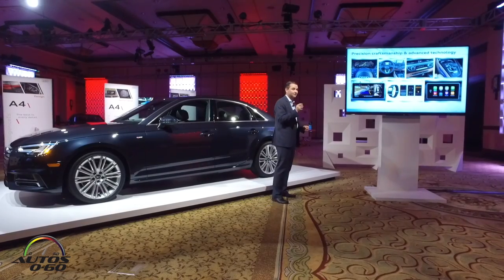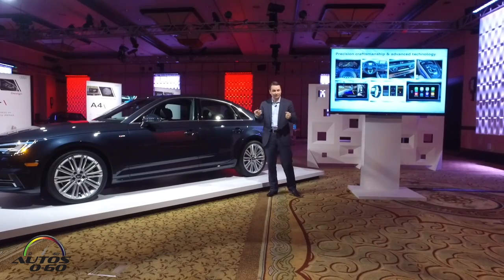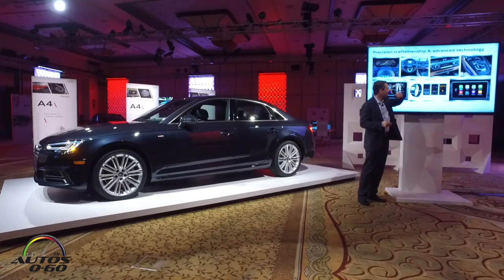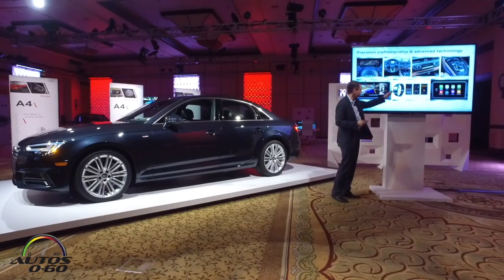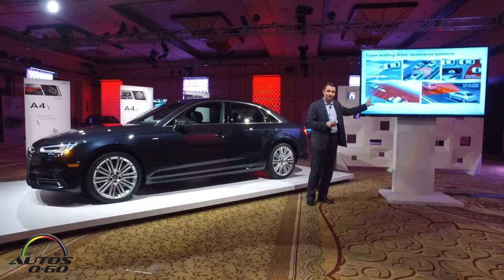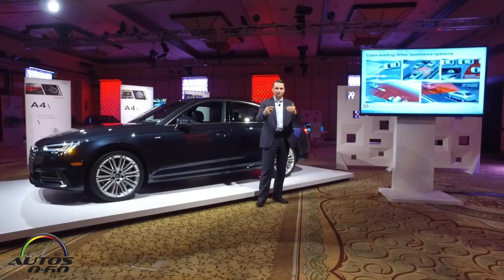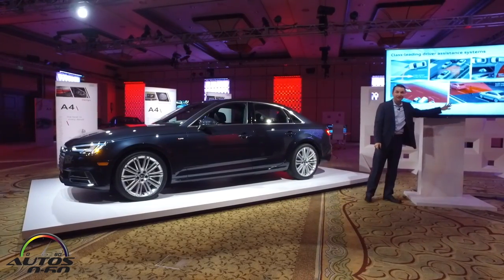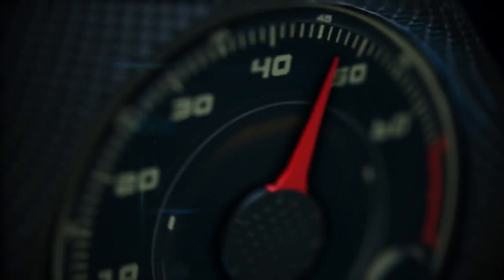2017 Audi A4 technology presentation by Filip Brabec, Audi of America Director of Product Planning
2017 Audi A4 technology presentation by Filip Brabec, Audi of America Director of Product Planning.

As the bestselling model in Audi history, the all-new 2017 A4, with innovative design and advanced technologies, sets a new benchmark for the luxury sedan segment.

Boasting class-leading horsepower, confidence inspiring driving dynamics, as well as available driver assistance and infotainment systems, the A4 represents the best in every detail from Audi and exceeds the exceptional standards that have become synonymous with the four rings.